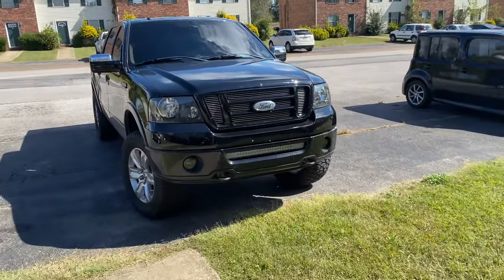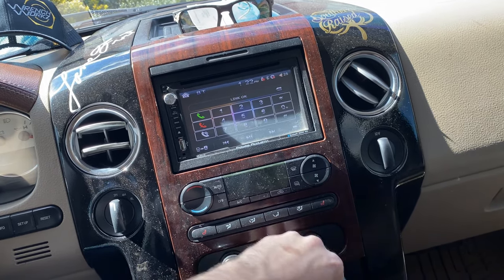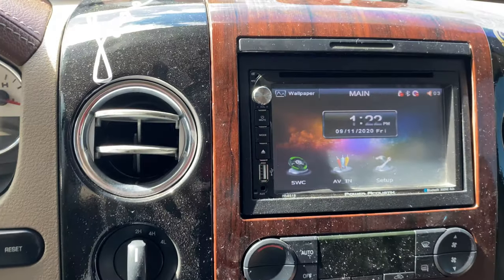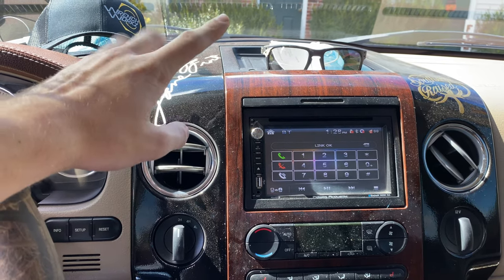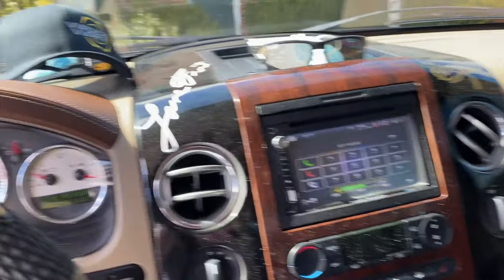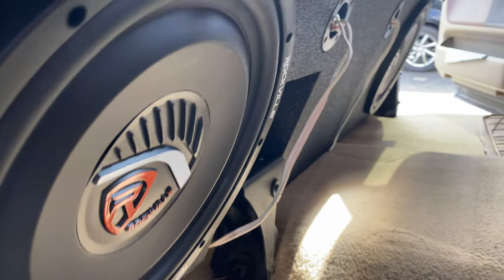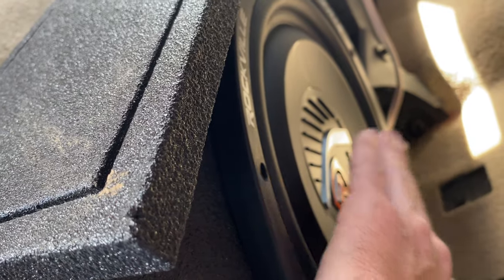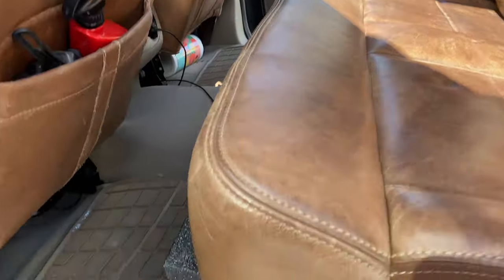HOW TO GET AWESOME BASS IN YOUR 2004-2008 F-150!!!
This video is about my 2007 f150 with 2 12 inch rockville subs in a Rockville box using a Rockville 2000 peak/1000rms amp!